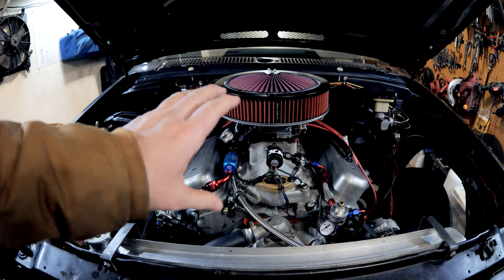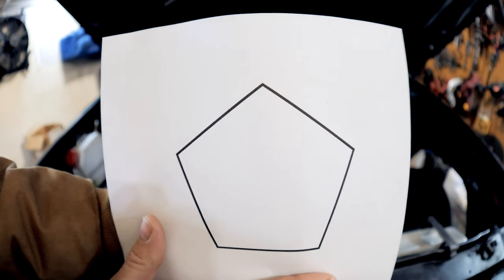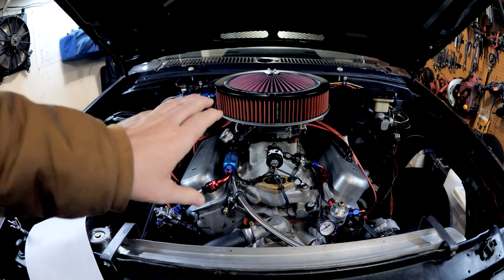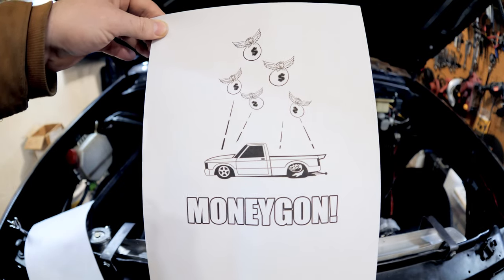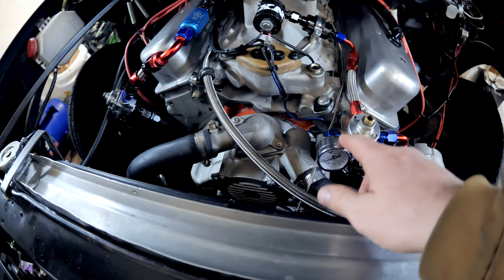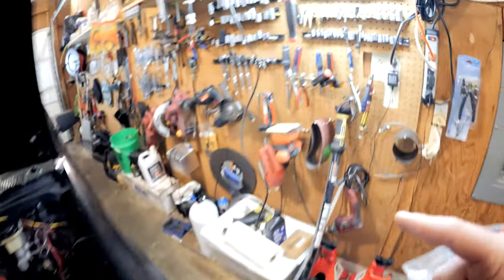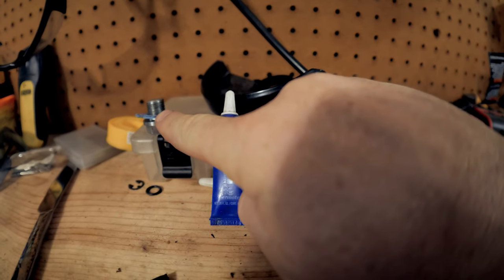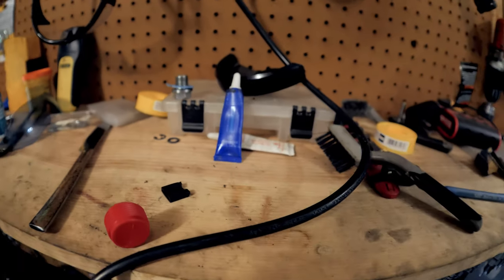The “ Wrong Right Way “ to use PTFE or Teflon tape with your fuel system.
I am most likely going to rub a lot of car guys the wrong way with this video, but I only speak from experience. I have never had a problem with PTFE / Teflon tape clogging anything in my fuel system ever. People always say not to use it, but my logical way of thinking leads me to believe they are just installing it incorrectly. Take this video for what it is worth, just remember all the guys with flooding carburetors or injectors always blame something besides themselves.